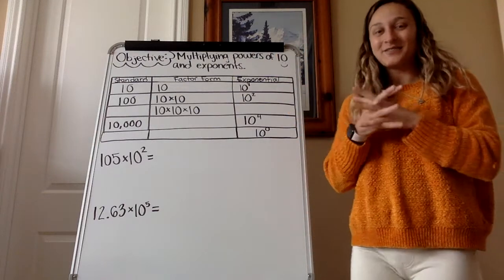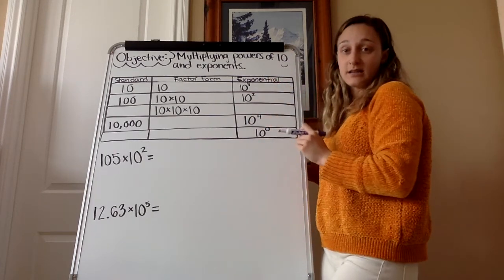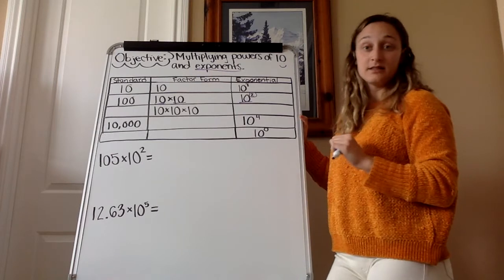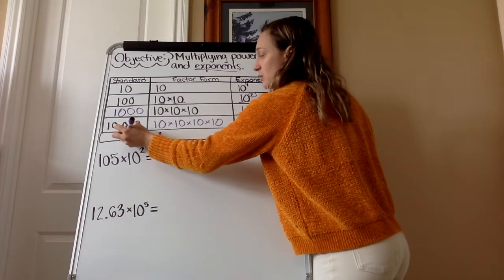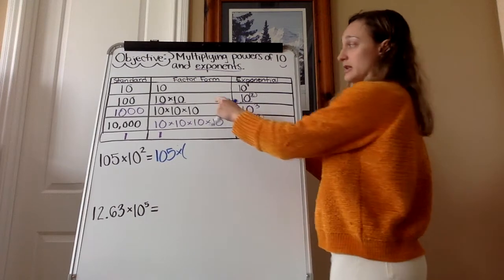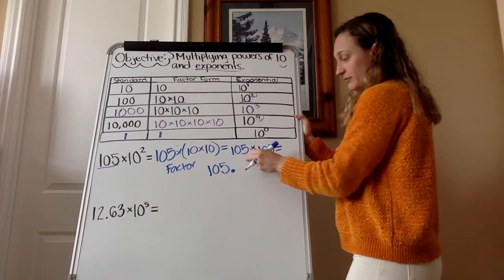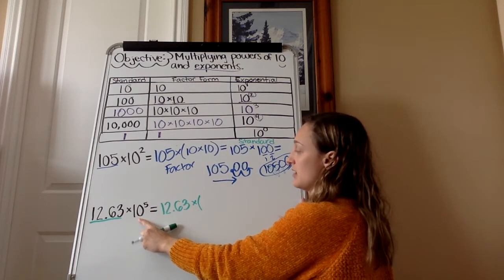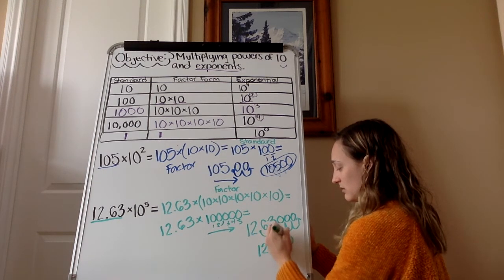Exponents Introduction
SB 279